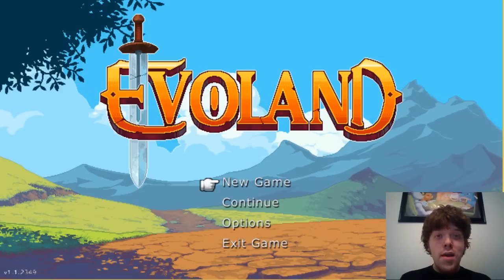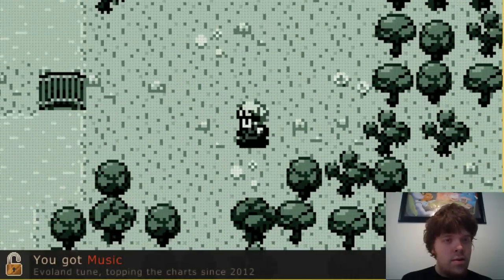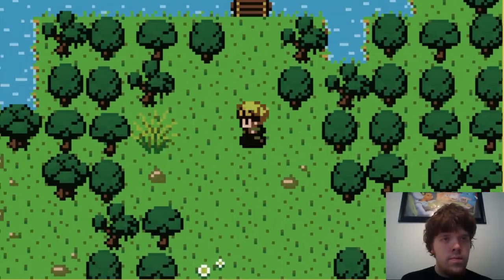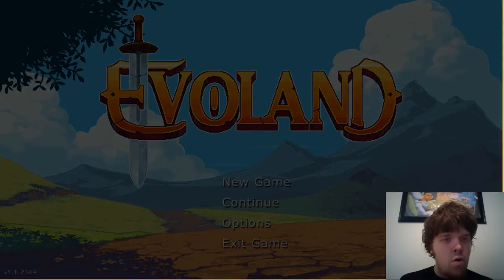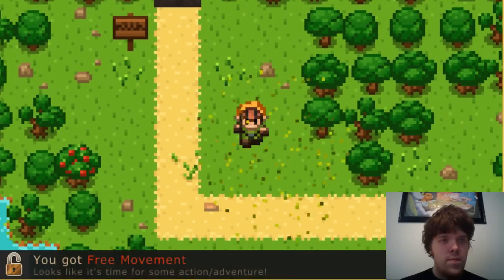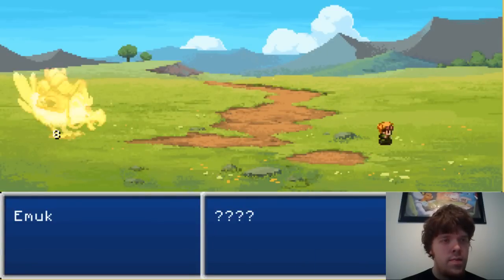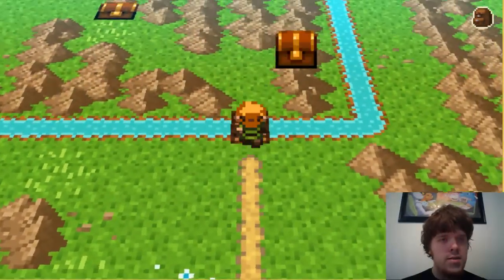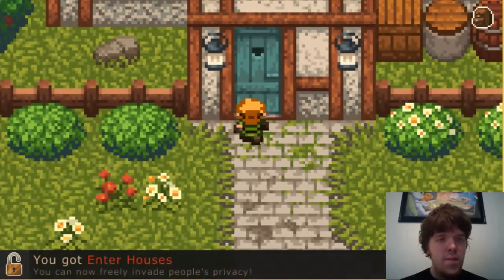Let's Play Evoland #1 - The Beginning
This is an Indie game that was originally created by Nicolas Cannasse for a competition and was finished in under 30 hours.  It was a flash game in the beginning, but it's popularity grew very quickly so they hired Shirogames to create a better quality game for market and that's how this game was born. It was purchased for me off steam and I am not bringing it too you. I am enjoying it so far and I cant wait to bring you the next episode!